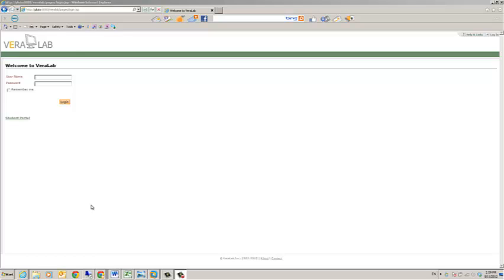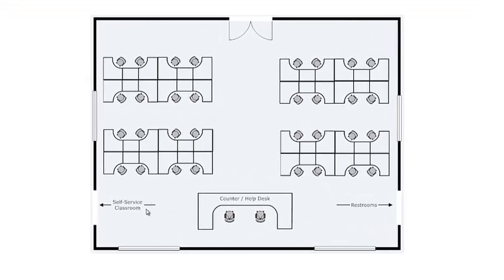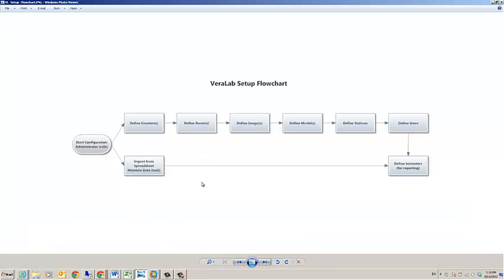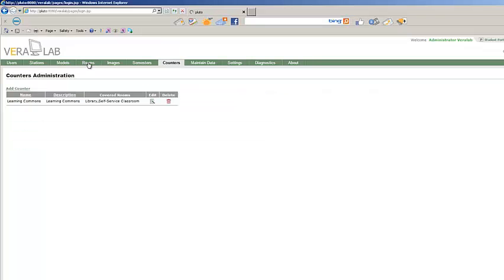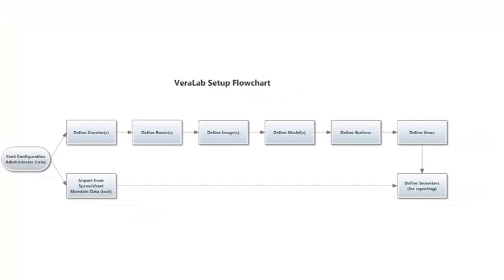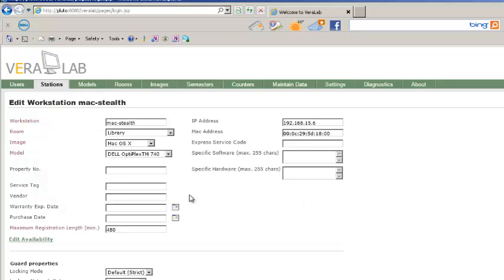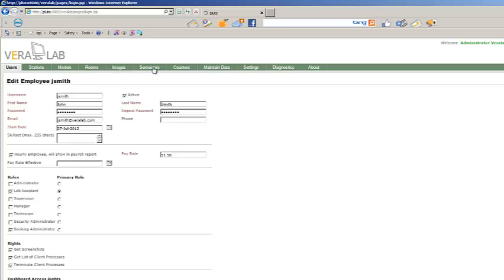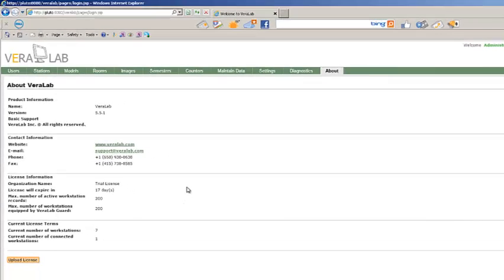VeraLab Part 2 - Setup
VeraLab Part 2 - Setup. Brief tutorial walking through VeraLab Server setup process.